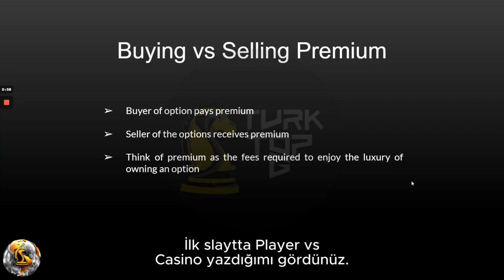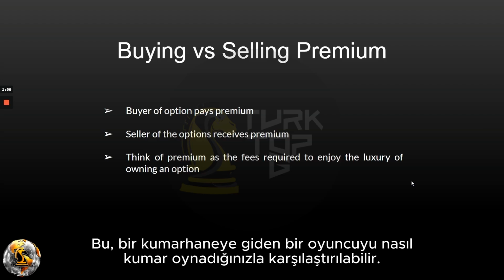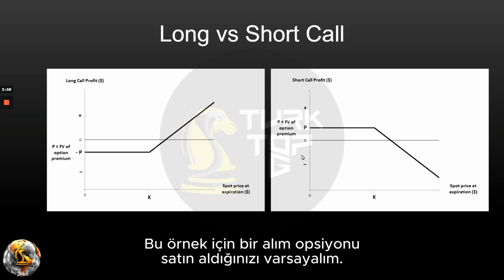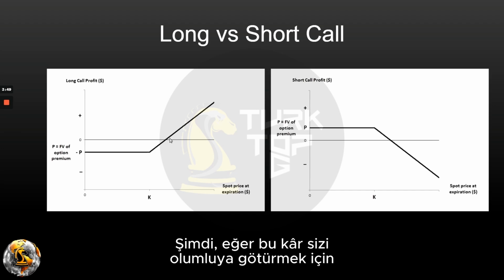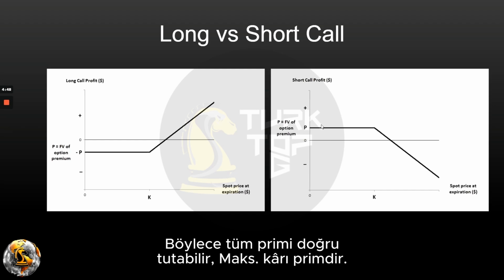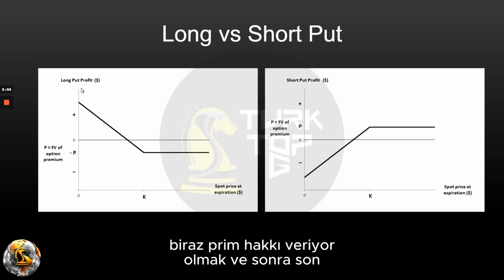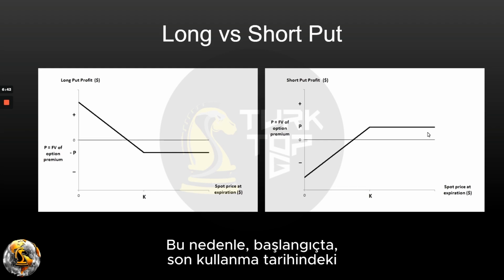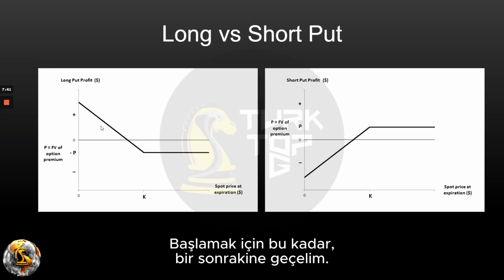Oyuncu vs Casino (Kripto Kursu)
Oyuncu vs Casino (Kripto Para)

Bu videoda, kripto para birimlerini kullanarak oyuncuyla casino arasındaki mücadeleyi izleyeceğiz. Kripto paraların kumar sektörüne getirdiği avantajlar ve dezavantajları inceleyeceğiz.

Avantajlar:

Anonimlik: Kripto paralar, kullanıcıların kimliklerini gizli tutmalarını sağlayarak anonim bahis oynamalarına olanak tanır.
Hızlı ve ucuz işlemler: Kripto para birimleri, geleneksel ödeme yöntemlerine göre daha hızlı ve daha düşük maliyetli işlemler sunar.
Daha fazla oyun seçeneği: Kripto para kabul eden casinolar, genellikle daha fazla oyun seçeneği sunar.
Dezavantajlar:

Volatilite: Kripto para birimlerinin değeri son derece değişkendir, bu da oyuncuların kazançlarını veya kayıplarını önemli ölçüde etkileyebilir.
Yasal düzenlemeler: Kripto paraların kumar sektöründeki yasal düzenlemeleri henüz tam olarak netleşmemiştir.
Güvenlik riskleri: Kripto para cüzdanları, bilgisayar korsanlarının saldırılarına karşı savunmasız olabilir.
Sonuç:

Kripto paralar, kumar sektörüne hem avantajlar hem de dezavantajlar getirir. Oyuncular, anonimlik, hızlı işlemler ve daha fazla oyun seçeneği gibi avantajlardan yararlanabilirler. Ancak, volatilite, yasal düzenlemeler ve güvenlik riskleri gibi dezavantajları da göz önünde bulundurmalıdırlar.